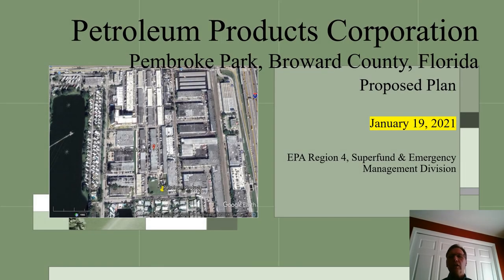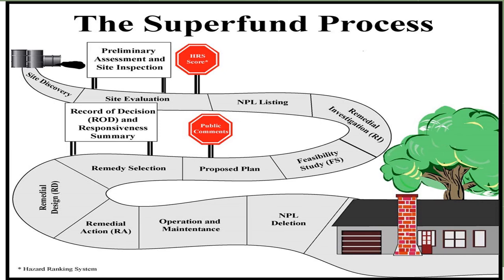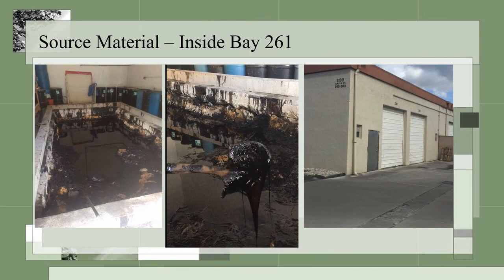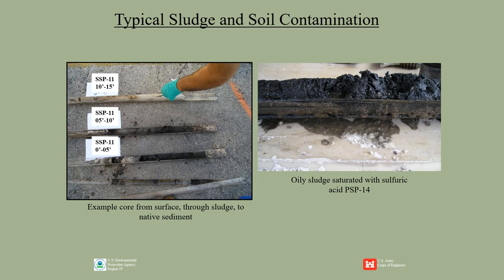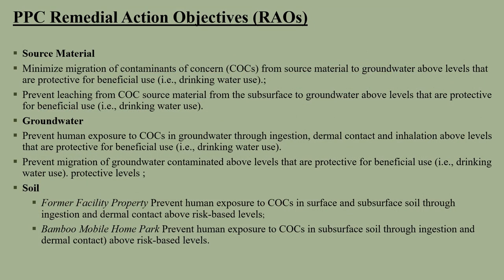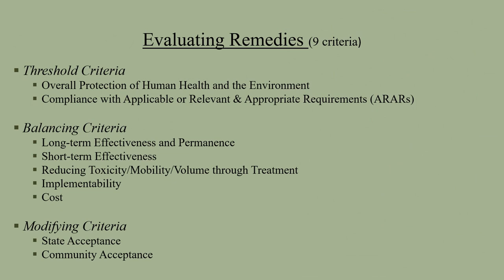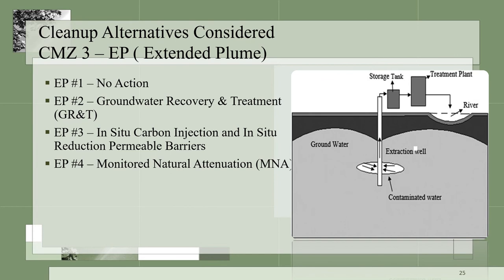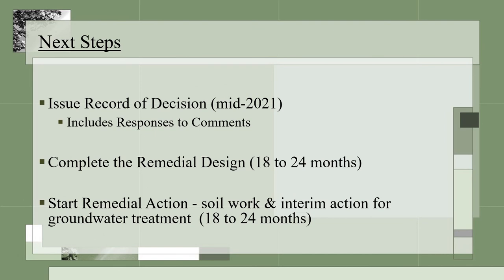Petroleum Product Corporation Superfund Site Proposed Plan Presentation